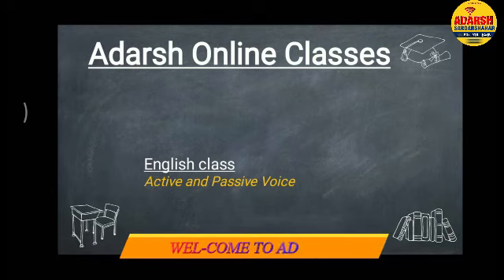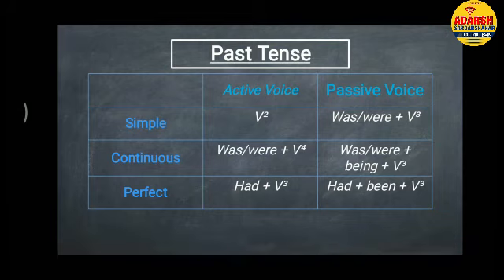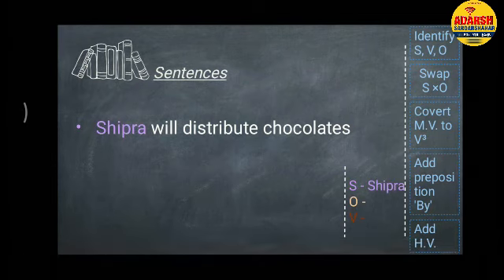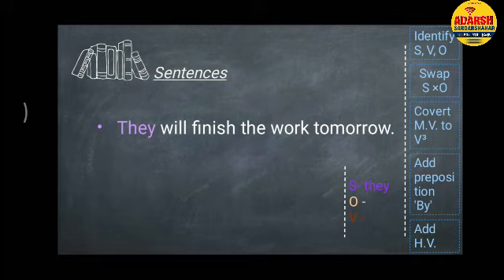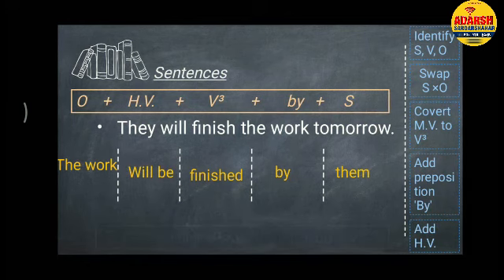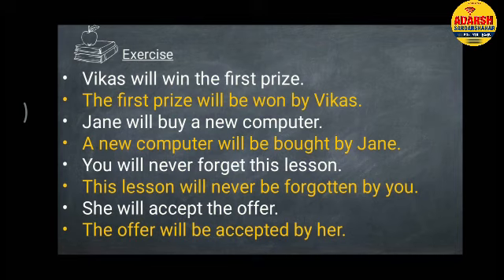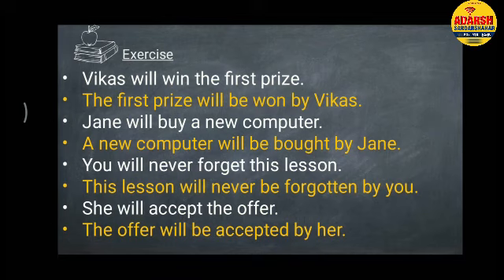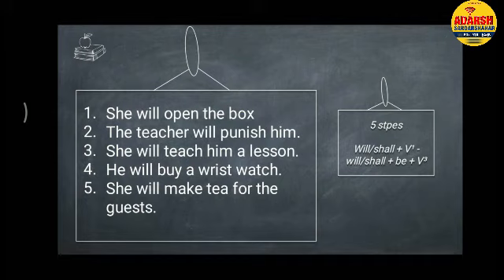active & passive voice || part- 9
आदर्श की सभी ऑनलाइन क्लास शुरू हो चुकी है , आदर्श देता है हर विद्यार्थी को  नया मार्ग दर्शन , आदर्श वह प्लेटफार्म  है  जहां हर विधार्थी के भविष्ये के बारे में सोचा जाता है, और हर विधार्थी के सपनो को साकार किया जाता है , तो जल्द ही प्रवेश लीजिये और जुड़िये आदर्श की ऑनलाइन क्लास से